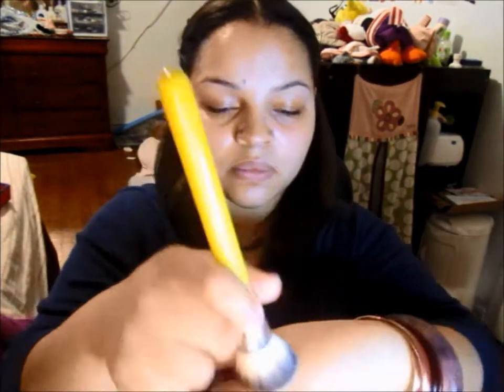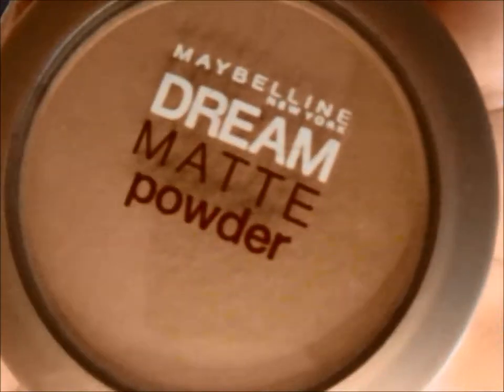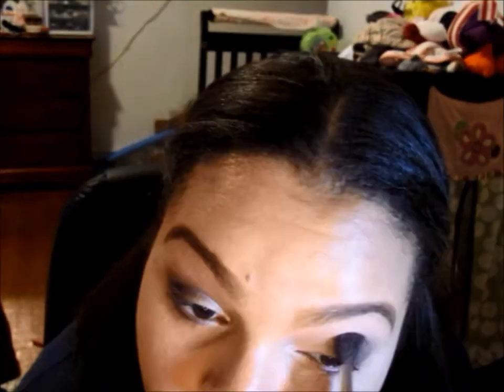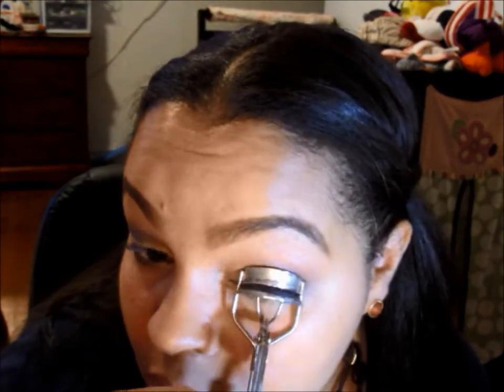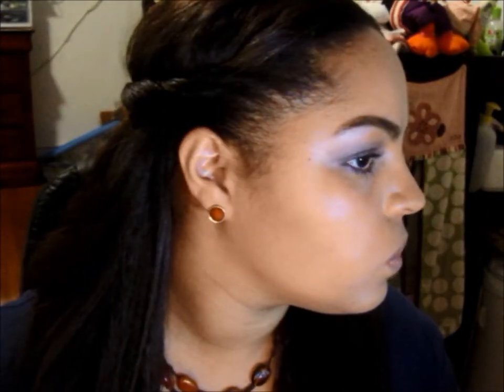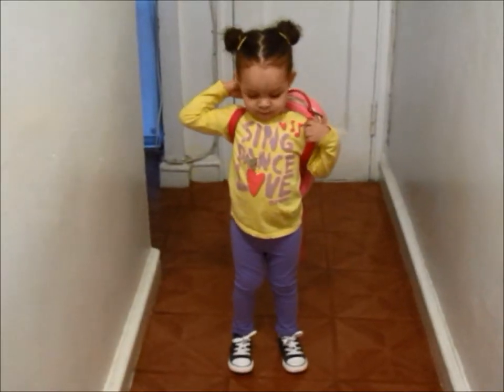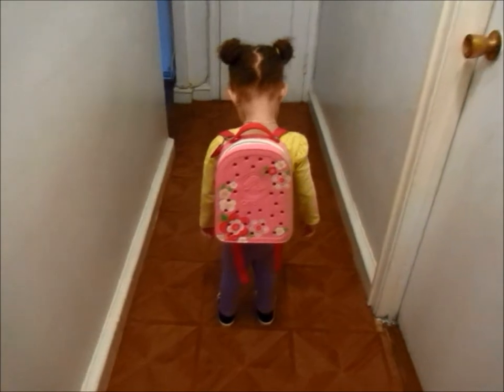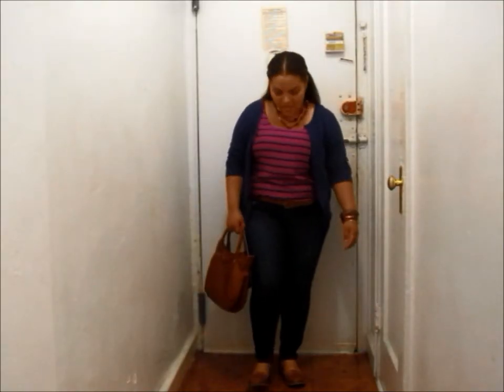Back to School Collab with My Daughter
This is my very 1st contest entry and MAN! was it a tough one. I was feeling confident and attempted to do a voice over. and after a week of recording and almost giving up, I finally figured it out! I want to apologize for the bad video quality, I filmed on low quality (realized this after I was finished filming 3 videos) and also the voice over is understandable but not perfect audio ( I am still learning).

Now, I saw this contest on Mamichula8153's Channel and I just had to enter. It is a collaboration with 11 other gurus and the prizes are amazing! I had already uploaded this video as a video response on her page but I didn't see it on my page so I am re-uploading because I want you guys to be able to view it!
 I originally matched my daughter wearing a Striped yellow and beige tank with dark purple pants(as you can see in the intro) but I I didn't feel like I was going to back to school (lol) so I re-filmed my makeup and outfit portion.

Face Products:
Milk of Magnesia
Monistat Anti-Chaffing Gel (as a primer)
Revlon ColorStay Liquid 330 Natural Tan (Combo/Oily)
Mac Select Cover Up Concealer NC35
Maybelline Dream Matte Medium 2-2.5
NYC Mosaic Bronzer
Mac blush in "Enough Said"
Elf's Setting Spray

Face Brushes:
Sigma F80, F84, and F86
Bdellium Tools Flat Top Kabuki #957 (used to apply Milk of Magnesia)
Elf's Flat Top Powder Brush
Ecotools Concealer brush, Powder brush (used with bronzer), and travel size powder brush(used with blush)

Eye Products:
Ofra Pro Cosmetics Window Palette (used a yellow/golden tone shade, a light and a deeper purple shade, and a matte black)
Elf's Eyelash Curler
Loreals Voluminous Million Lashes (waterproof) in Black

Eye Brushes:
Ecotools small concealer brush (used as a flat shader brush for eye shadow) and small eye shadow brush (for eyebrow and inner corner highlight)
Bdellium Tools Crease Brush #781
Bdellium Tools Fluffy Blending Brush # 785
Bdellium Tools Blending Brush # 776

My Outfit Was all from Old Navy
Purple and navy striped Silky Sleeveless top
Rock Star Skinny Jeans
Navy 3/4 sleeve Cardigan
Tan Shoes/loafers
Belt and Jewelry (minus a few bangles which are from Lane Bryant)

My Daughter's Outfit:
Yellow long sleeved shirt with Lavender and Pink-Old Navy
Lavender Leggings-Target
Converse Sneakers in Black & White
Pink Back Pack- Crocs

ISRC: US-UAN-11-00588
Bouncy, Bright, Grooving, Uplifting 2009